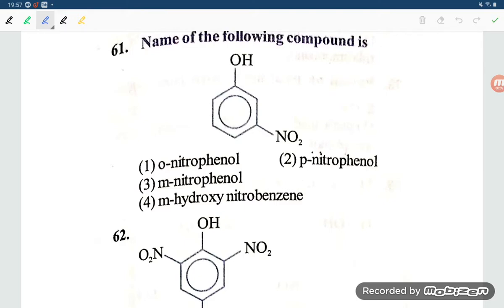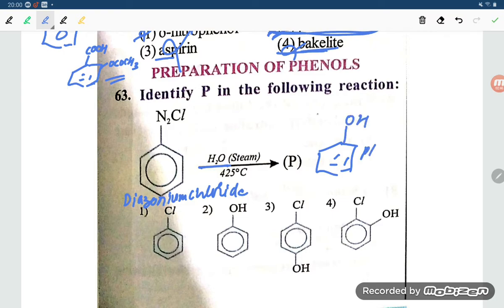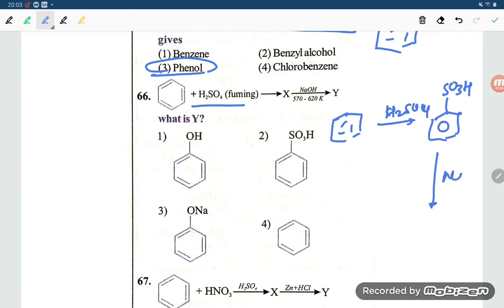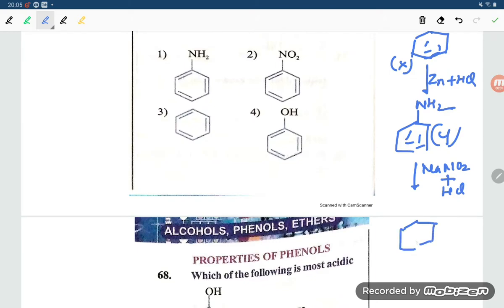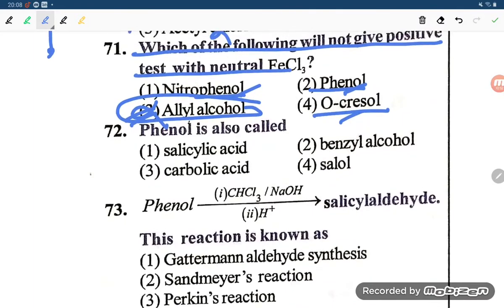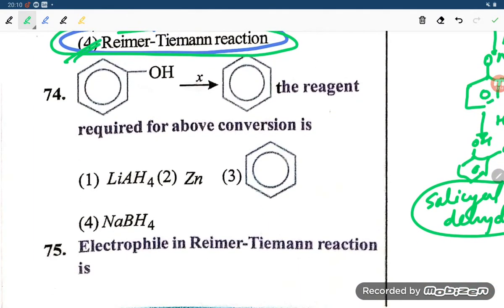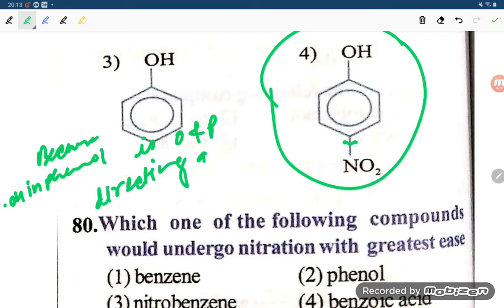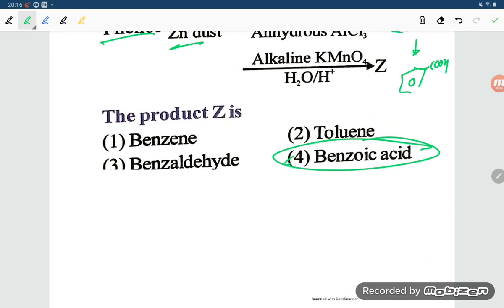problems based on phenols from narayana neet book class 12 page no 115